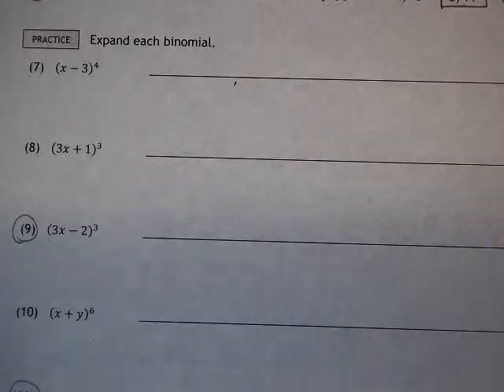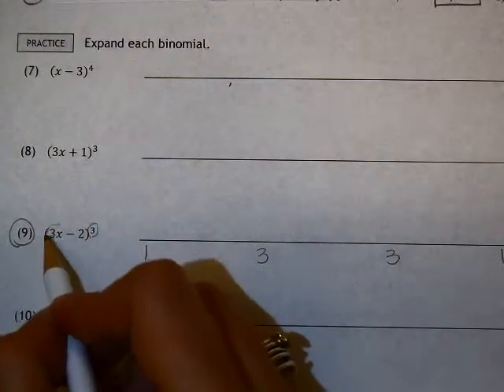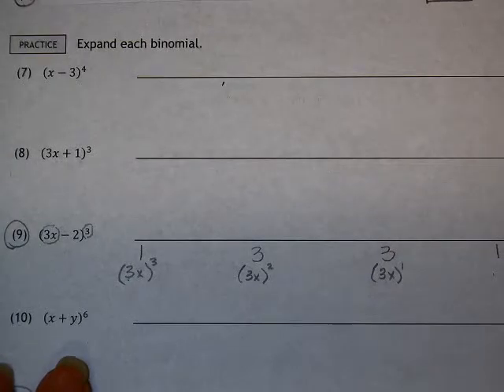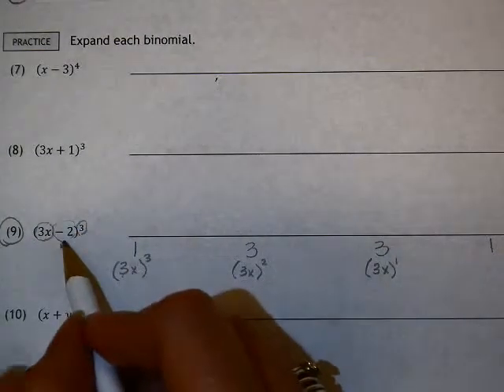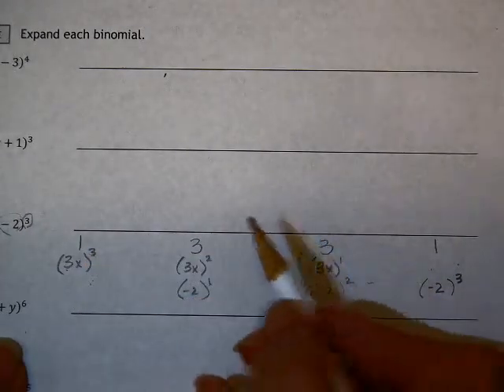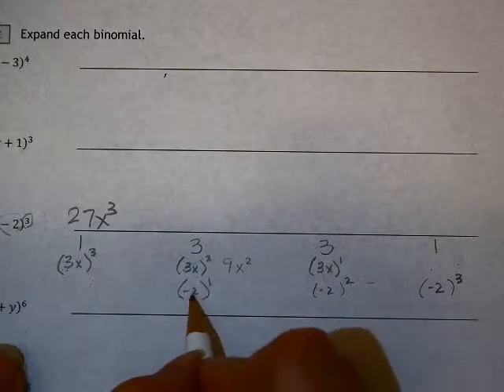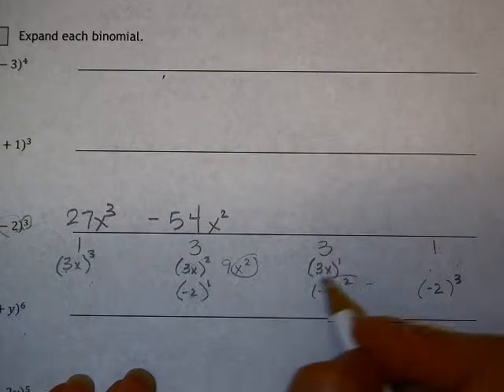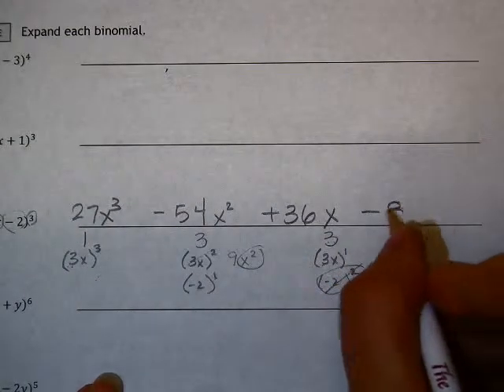315 Practice 9 Binomial Expansion